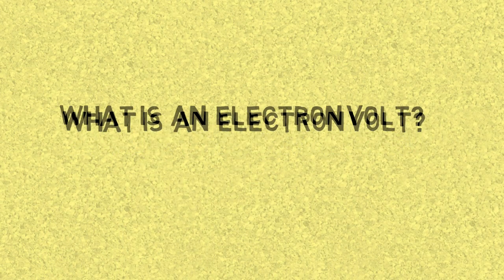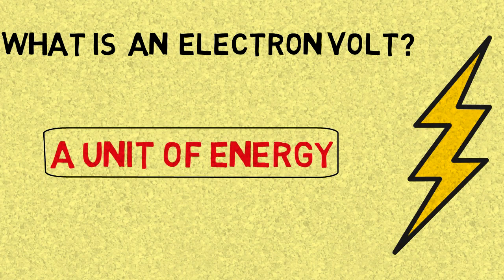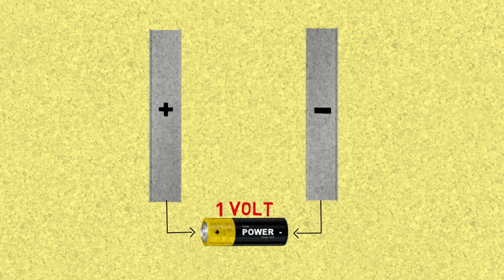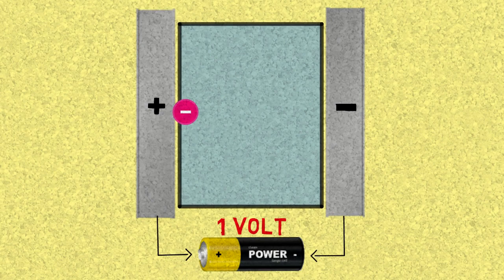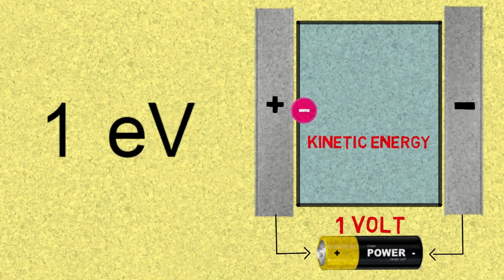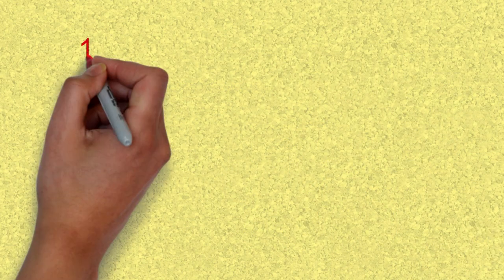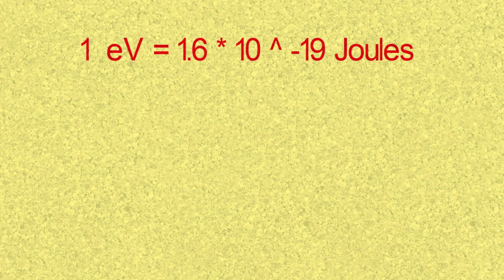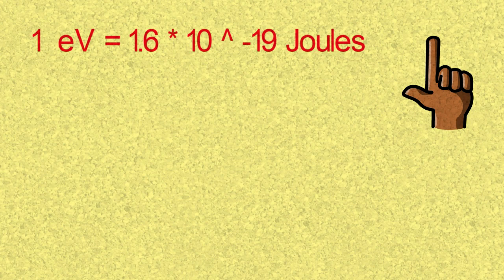What Is an ElectronVolt (Electric Energy Explained)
Another great illustration to simplify a basic concept of physics. Energy measurement in ElectronVolts.